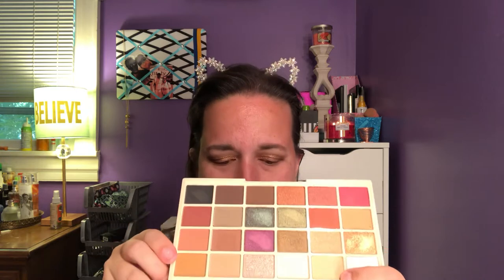Drugstore Affordable New Makeup Review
Hey everyone! Thanks so much for joining me in today's video. Today I really wanted to focus on more drugstore affordable makeup and newer products in my collection that I really haven't had a chance to test out or wear yet. I can honestly say that I am extremely happy with all of the products that I tested and wore today, even though I really wasn't going anywhere!! Below is a listing of all of the products I am wearing along with the prices (I usually go off of Ulta's website if the product is sold there, if not then CVS, Walgreens, or Wal-Mart). I hope you enjoy!!
Products Worn:
J. Cat Beauty Mattifying Face Primer $6.99
Ulta Beauty Matte Makeup Setting Spray $10.00
L'Oreal True Match Lumi Cushion Foundation in C4 $16.99
Makeup Revolution x Sophx Eyeshadow Palette $15.00
Flower Beauty Shimmer & Strobe Highlighting Palette $13.99
CoverGirl Lash Blast Mascara $6.99
NYX Soft Matte Lip Creme in Leon $6.49
Ulta Beauty Brow Shaping Gel in Clear $7.00
Ulta Beauty Gel Eye Liner in Chocolate $8.00
L.A. Girl Shady Slim Brow Pencil in Brunette $5.99
Catrice Liquid Camouflage High Coverage Concealer in Porcellain $5.99
Wet N Wild Gel Lip Liner in Bare To Comment $2.99
Essence Eyeliner Pen $2.99
Essence Sun Club Matt Bronzing Powder in Natural $4.99
Kaleido Cosmetics Skin Blush in Prom Queen $8.00
Coty Airspun Loose Face Powder in Translucent $7.99

For any mail or PR inquiries please send to:
Tanya's TLC Beauty
402 Gates St